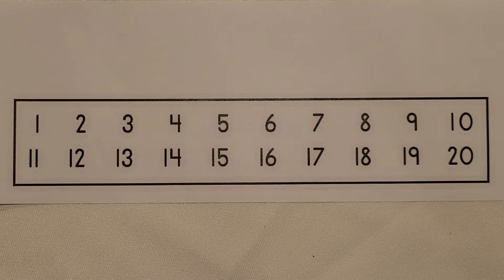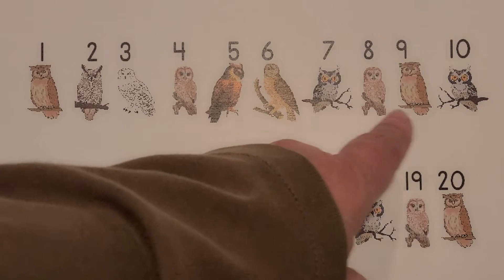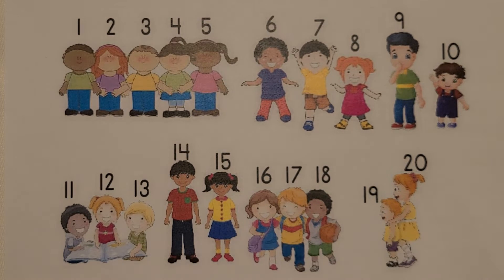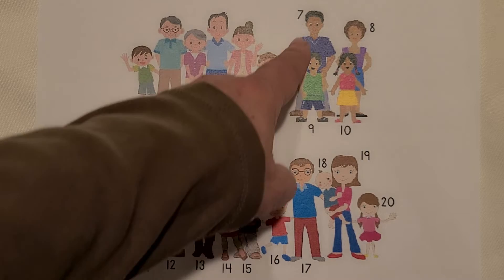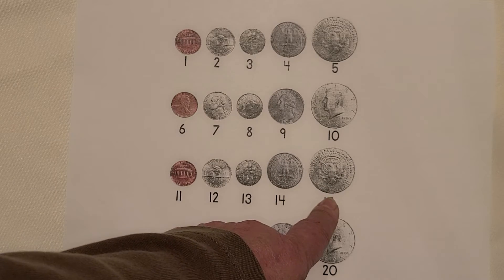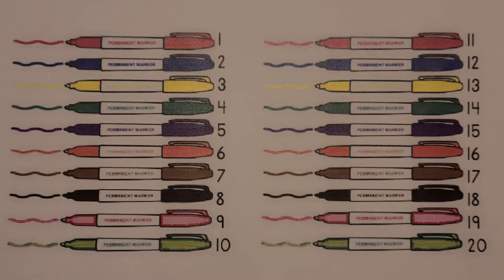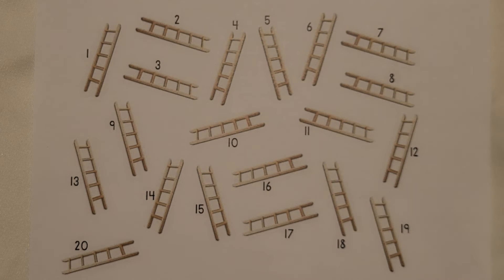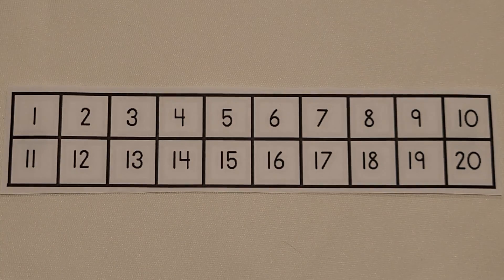Pre-Kindergarten, Count to 20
Count along to 20 , as we point to each item.
Note to parents: You can pause the video at any time to count the objects, discuss their colors,  shapes, sizes, or the sounds they might make.

Go to my facebook page to my ALBUMS.
All counting artwork is there, and can be copied and printed.

Rumble

BUY A YOUTUBE SUPER THANKS which directly supports my channel